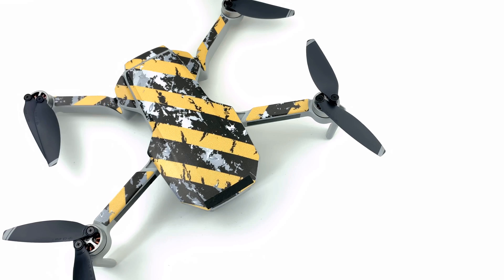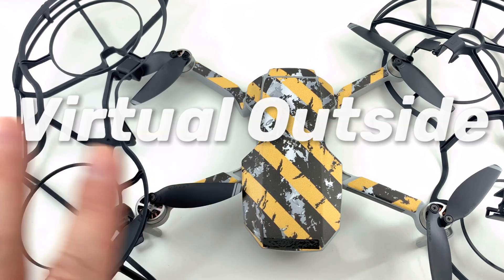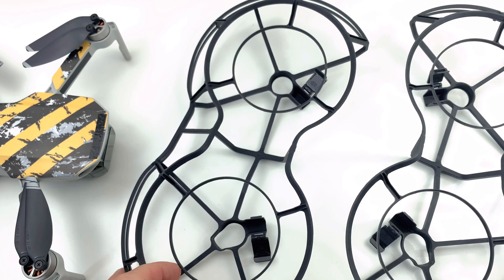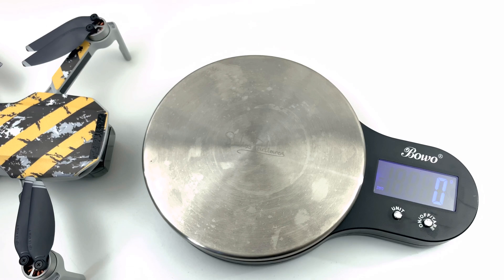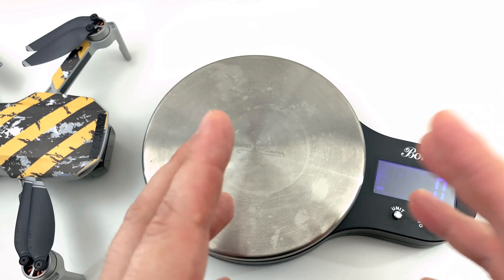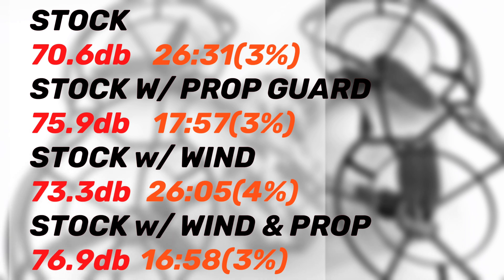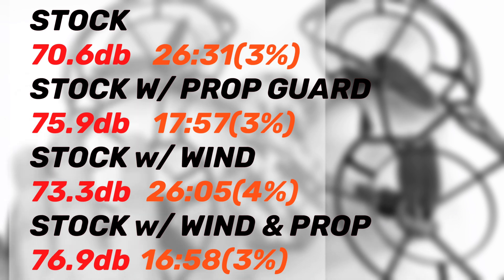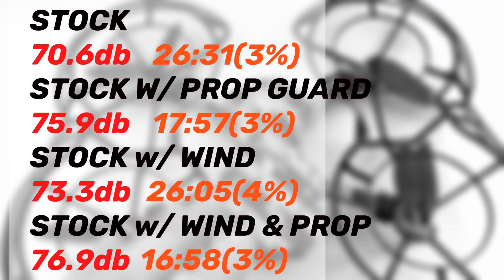Mavic Mini 360° Prop Guards - Hover Test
How this accessory affects the stock performance indoors and simulated outdoors(wind).
The real weight of the prop guards. The actual tested flight times.

AliExpress
Where to buy cheap EDC products